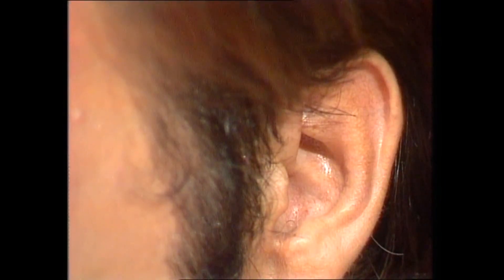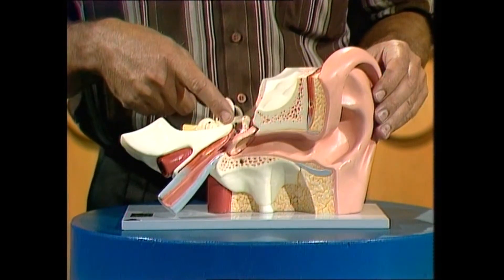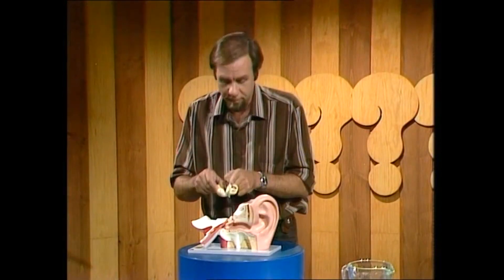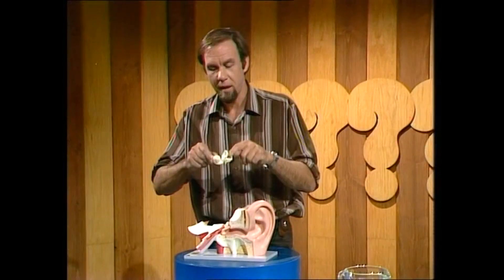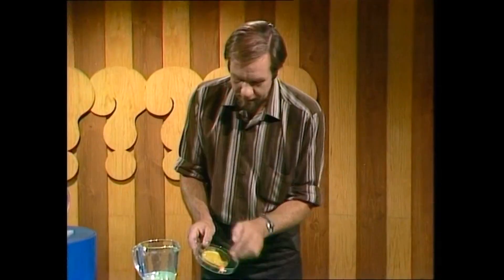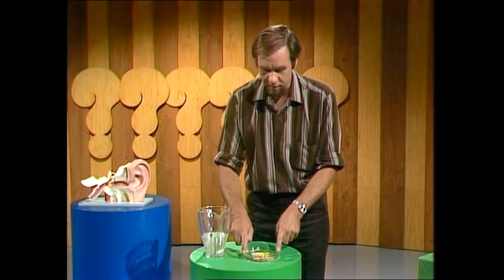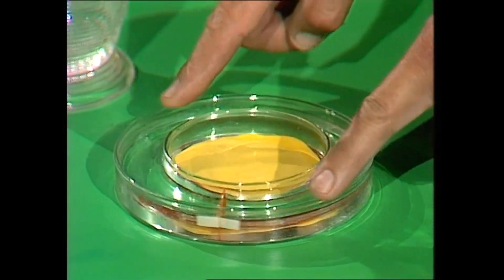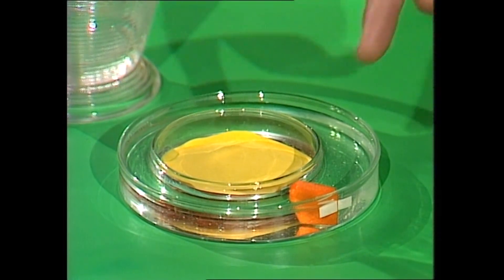What causes motion sickness?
Motion sickness or travel sickness is a horrible by product of getting from one place to another, but Rob explains why you get it and how you can best avoid it.